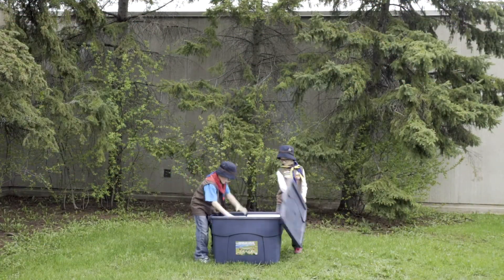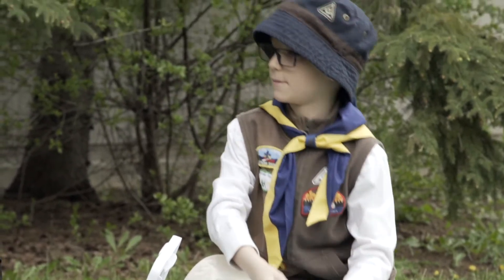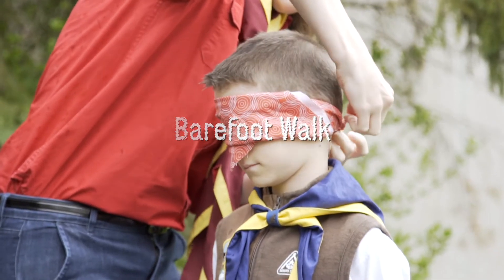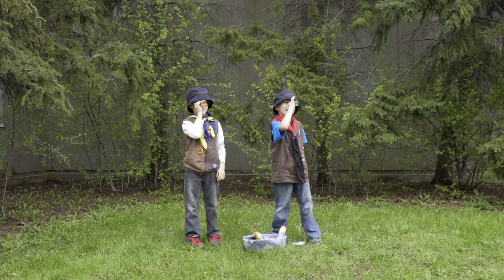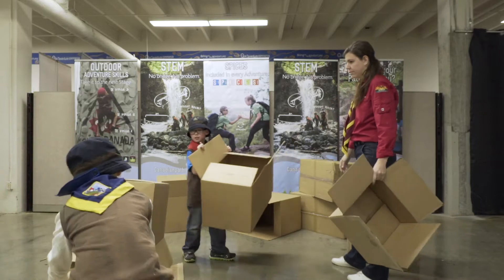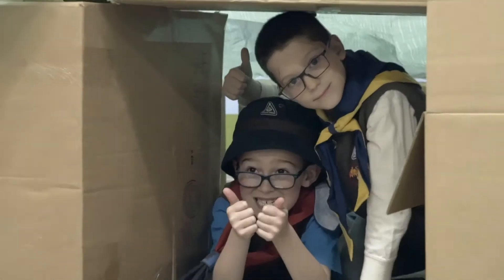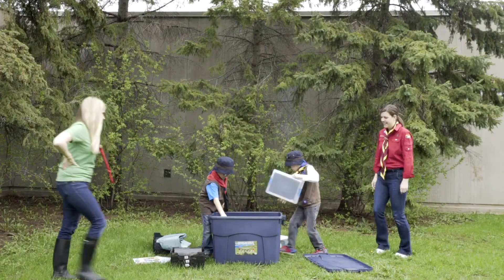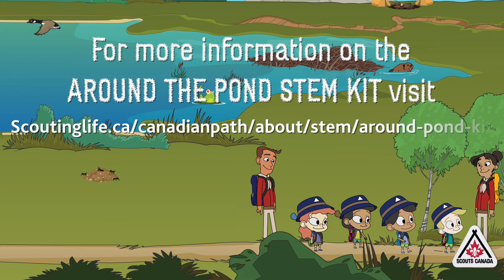Pond STEM Kit for Beaver Scouts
Scouts Canada STEM Program